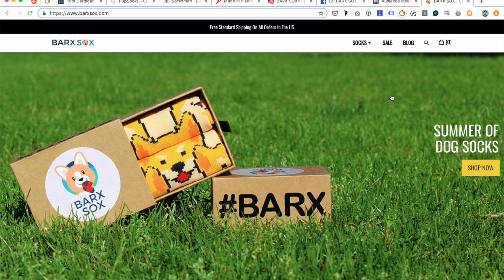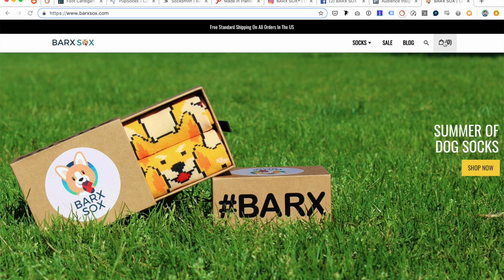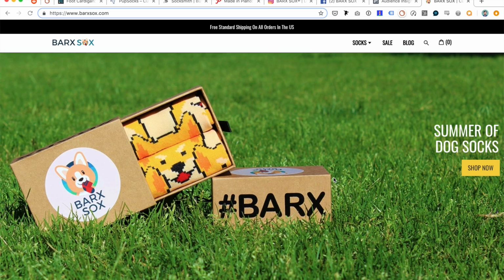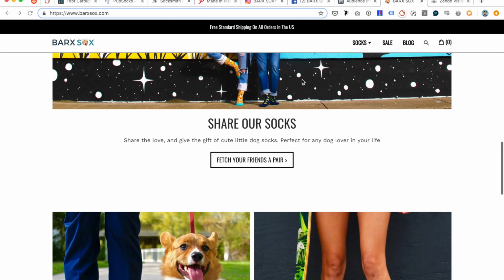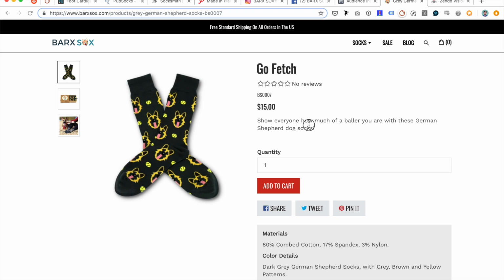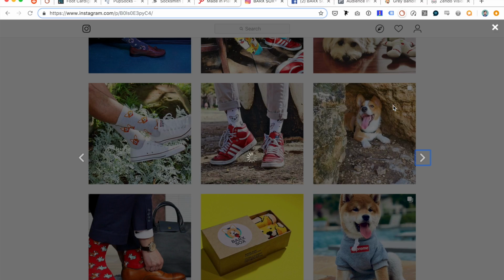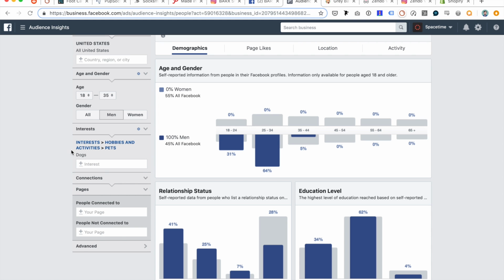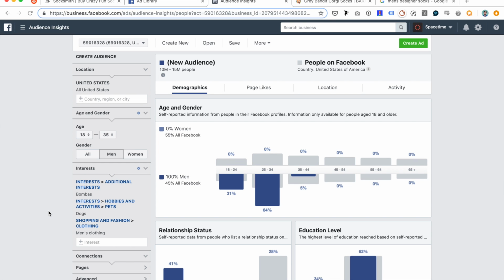MassiveUX - BarxSox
For this edition of MassiveUX we review BarxSox, super cool designer socks featuring mans best friend.

📝 NOTES FROM THE SHOW:

=NAVBAR
• Logo
• Links
  • Socks -- Designs
  • *No Sale items
  • Testimonials
• Search
• Notification Bar

=HOME
• Hero
• Features/Benefits
• Product
• Testimonials/Social Proof/Press!
• More from you (Blog, Instagram, etc)

=ABOUT
• Who are the people?
• More about product designs and creations
• Why dogs?

=FOOTER
• Email Signup
• Social
• Links

=MISC
• Legal pages and stuff
• FAQs are good to have
• Get rid of Search
• Need more spacing and breathing room
• Want to see more designs
  • Like the idea of finding your pup sock companion
• More people faces

=ADS
• Organic traffic will be slow and difficult
• Build Facebook and Instagram ads
• Video works best
• Niche down target audience
• Use Look-a-like audiences
  • Comparable brands

=GENERATE INVOLVEMENT
• Contests
• Give aways
• Discounts